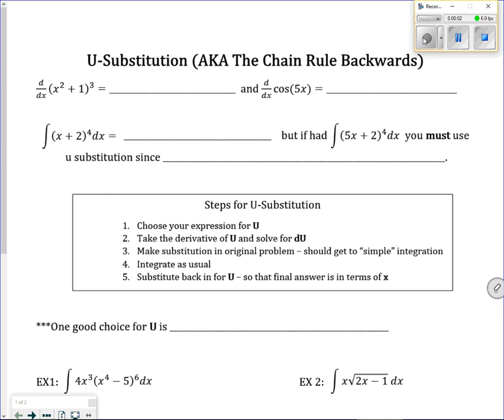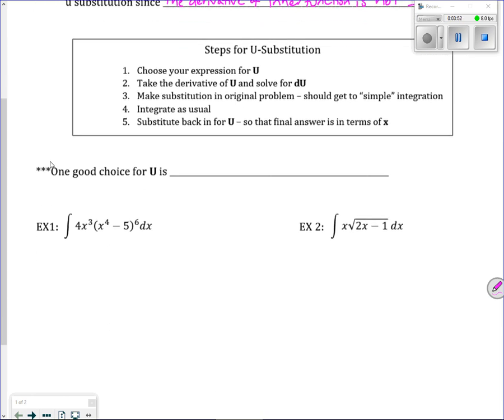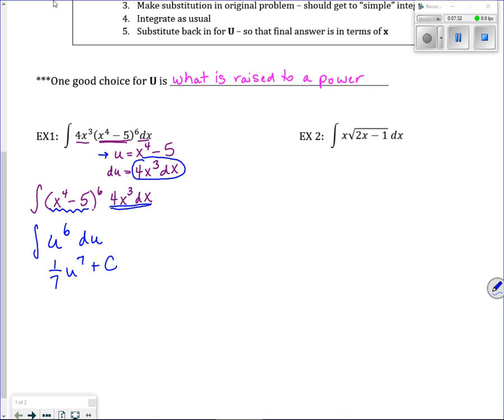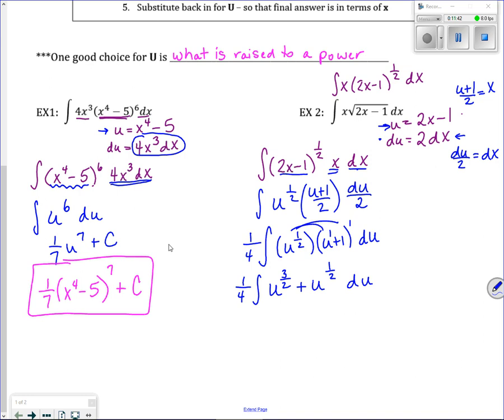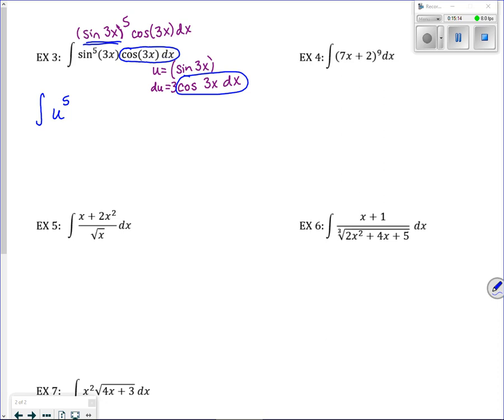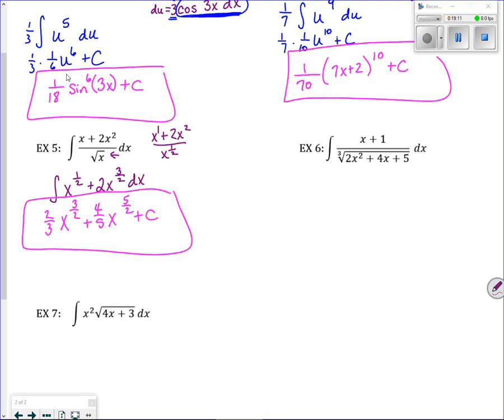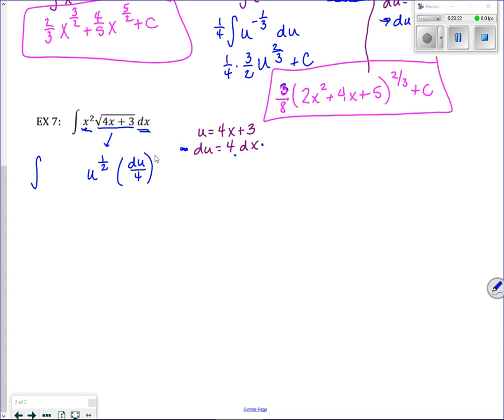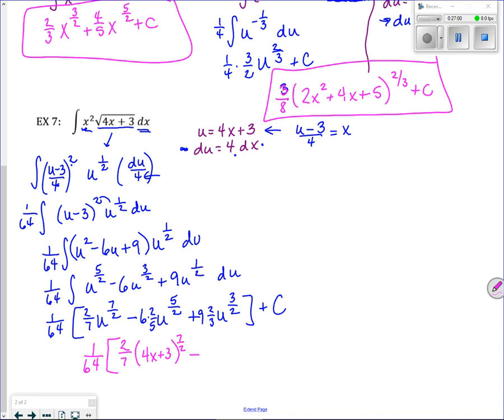Video T#78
calculus video